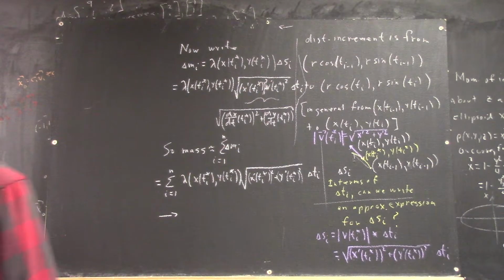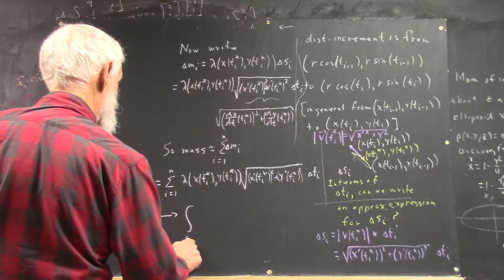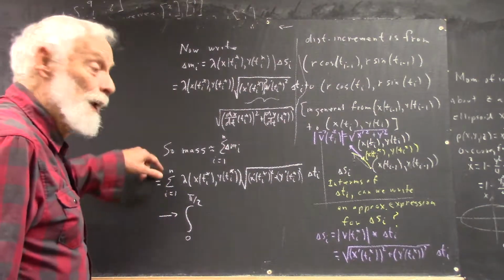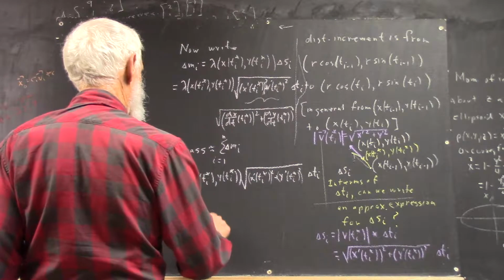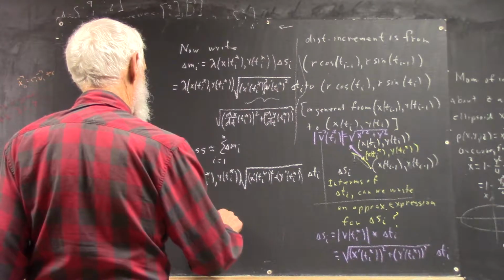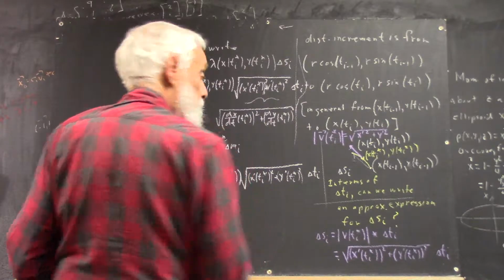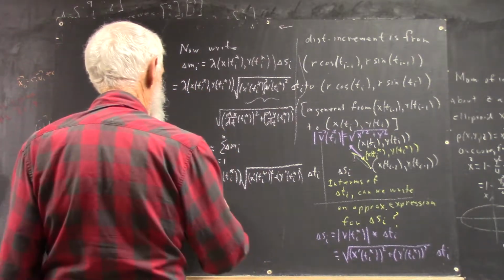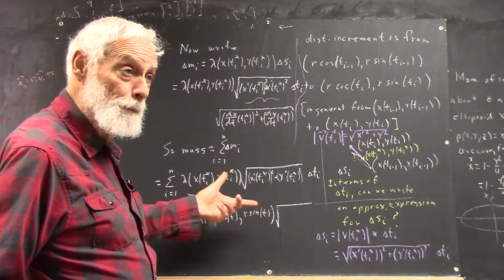dagmult 3499 writing and simplifying the integral 3